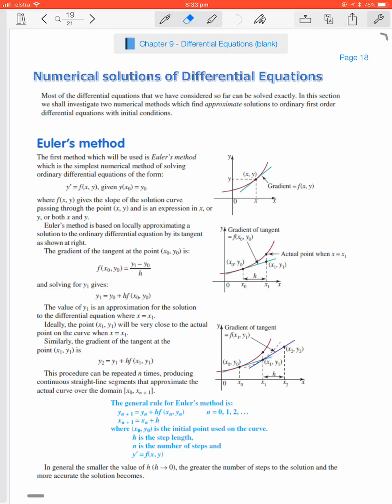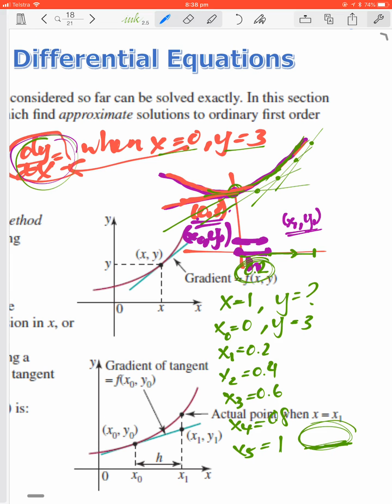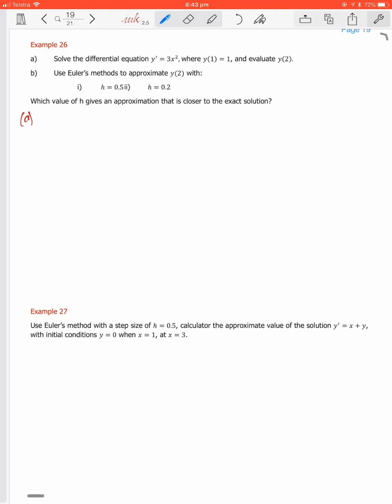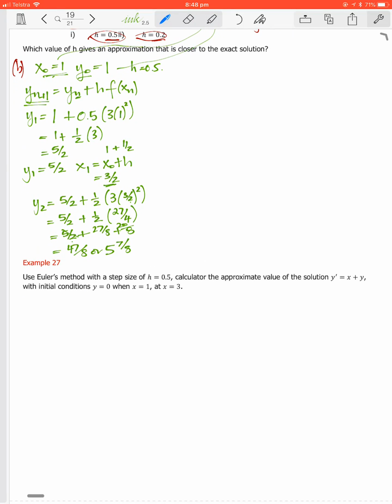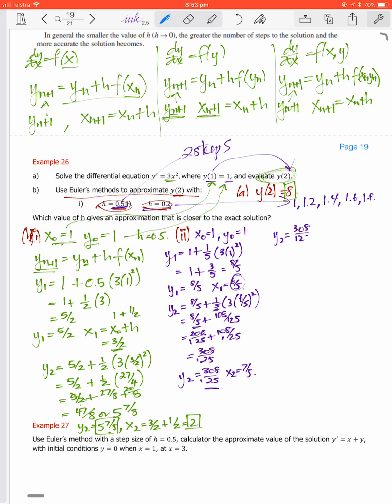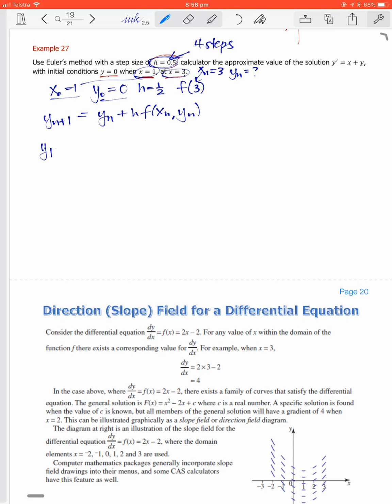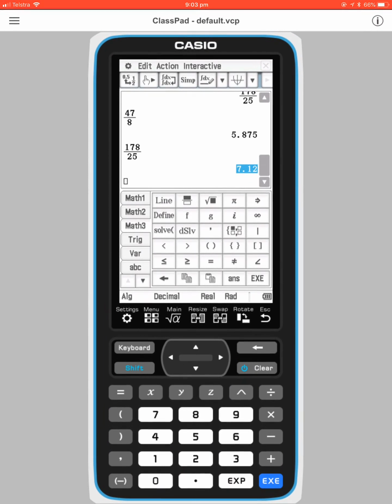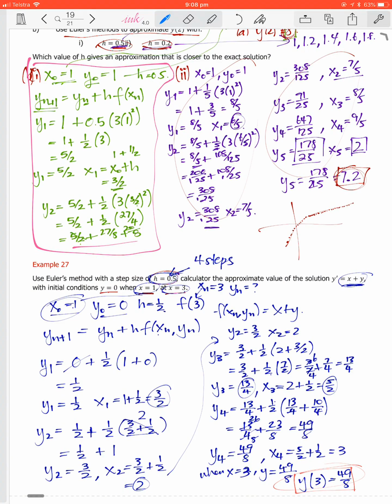Eulers methods for Specialist Maths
video on how to complete a number of steps by hand and cas for eulers method